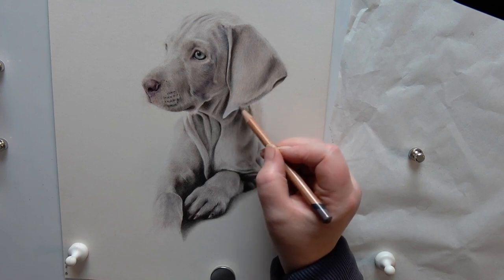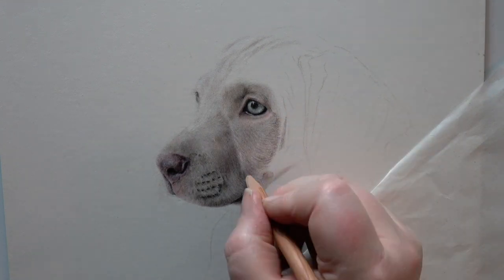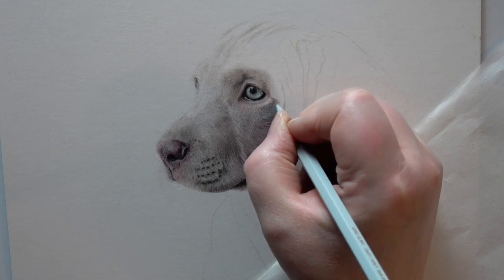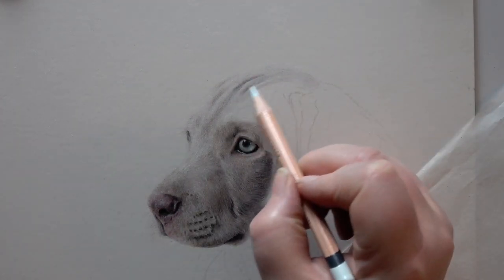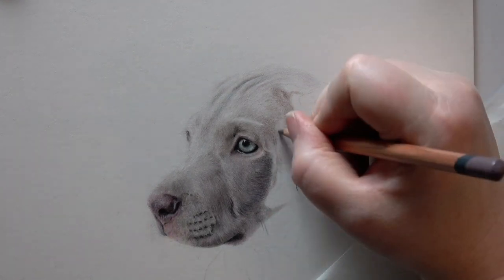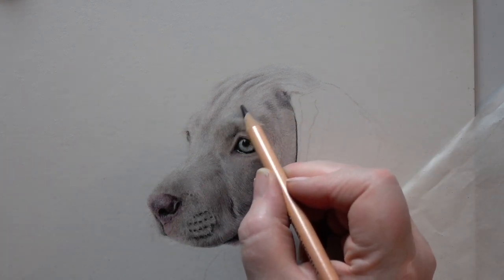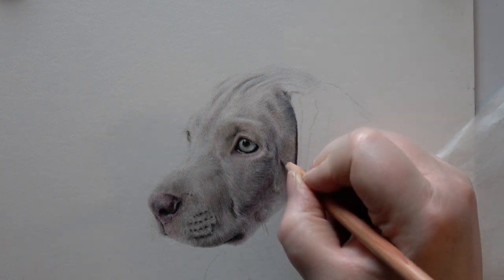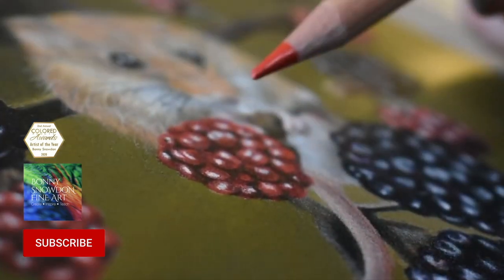Drawing a Weimaraner Puppy with Coloured Pencils | Part 3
Part 3 of drawing our Weimaraner puppy with coloured pencils, and today I’ll be finishing off the side of the nose and face, as well as those lost edges at the top of his head that I love so much!

In this video, I talk about how to work your tonal values and colours onto the page to make sure you get really lifelike fur, as well as the importance of layering your colours. I also talk about how I use Derwent Lightfast pencils to soften edges, and the benefit of using different brands of coloured pencils.

As always, I hope you find this useful and learn something new!

Materials used for this Weimaraner Puppy:

Support: 25x35cm White Pastelmat Board

Coloured Pencils:

Faber Castell Polychromos: Black, Dark Sepia, Dark Indigo, Cold Grey 4, Warm Grey 5, Earth Green, Caput Mortuum, Caput Mortuum Violet, Cold Grey 1, Pink Madder Lake, Cold Grey 2, Warm Grey 2

Caran D’Ache Luminance: Sepia 10%, Sepia 50%, Middle Verdigris

Caran D’Ache Pablos: Light Grey, Granite Rose, Cocoa, Brownish Beige

Derwent Lightfast: Fossil Grey, Taupe, Cinnamon, Denim, Arctic

Caran D’Ache Museum Aquarell: White

Other Tools: Kneadable Eraser, Scotch Magic Tape

Transferring Your Image
I would strongly suggest you create your own line art from the reference photo so that you can add in as little or as much detail as you would like.
Transfer your image via transfer paper, projector, gridding.